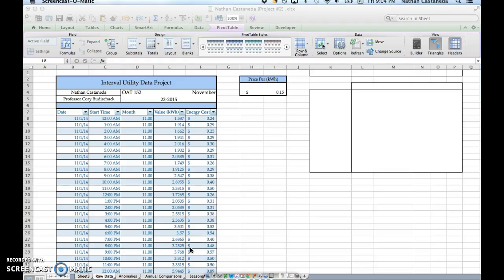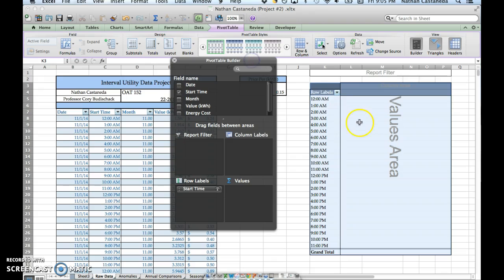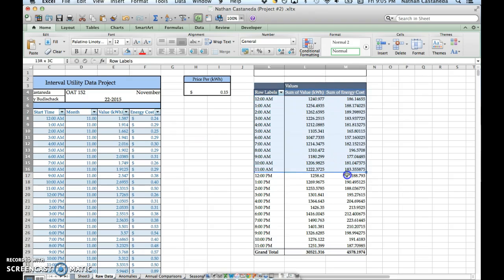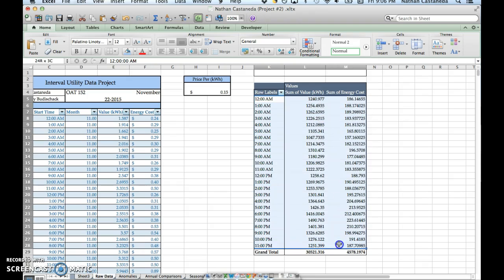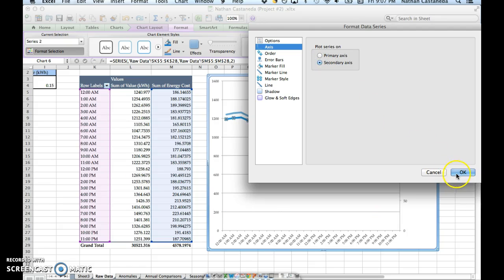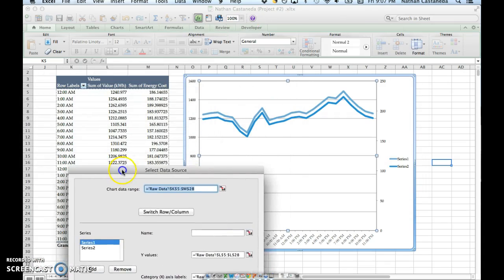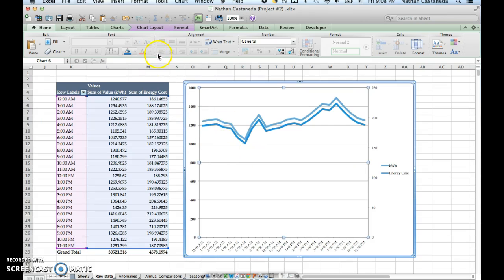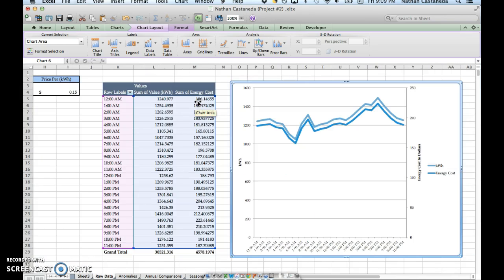How To Create Combination Charts Using Secondary Y Axis